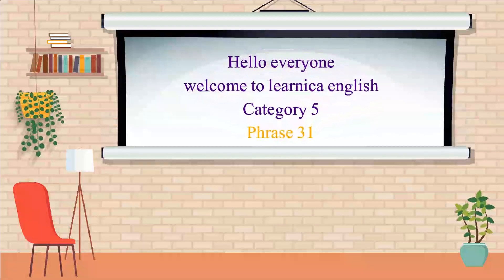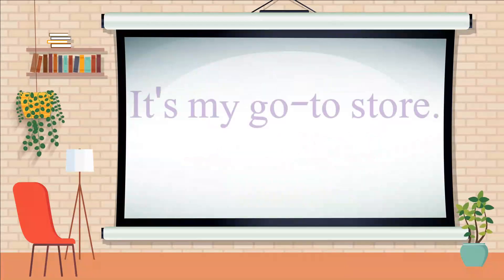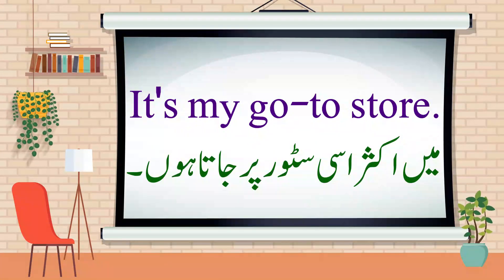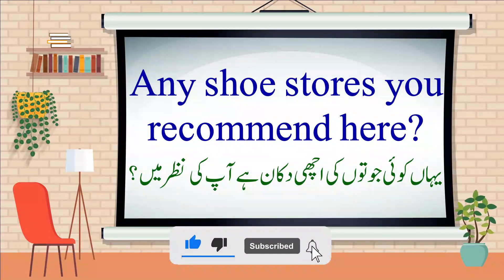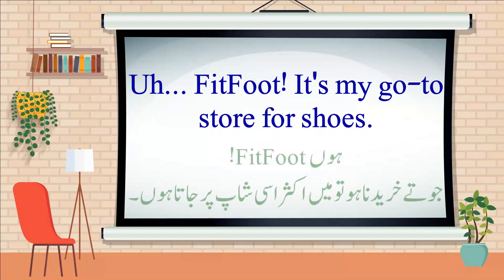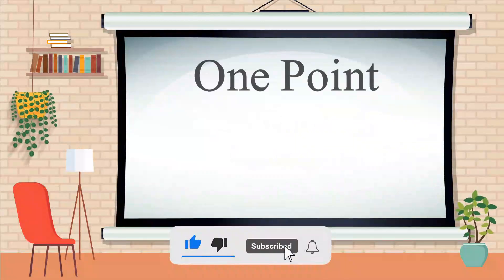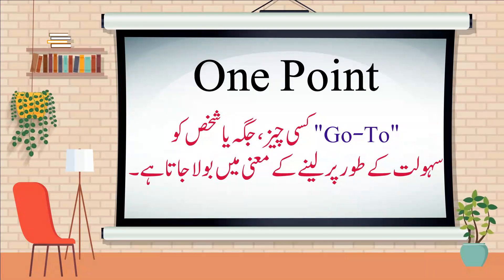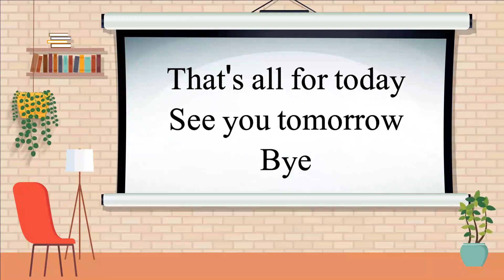Go-To | Learn English to Urdu Translation | Phrases, with real life examples, Easy English,P31